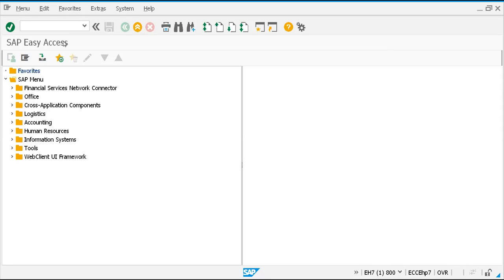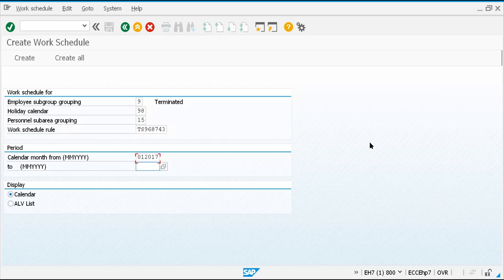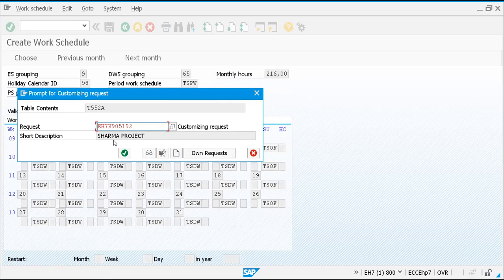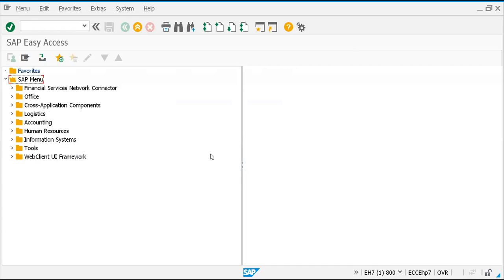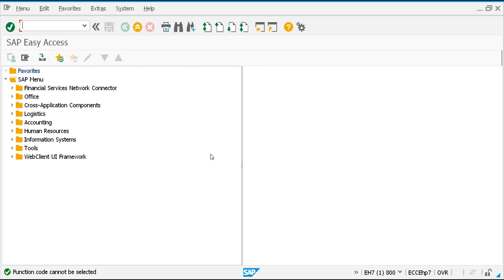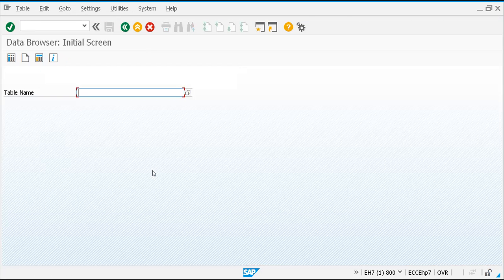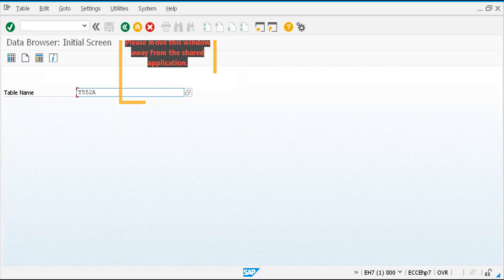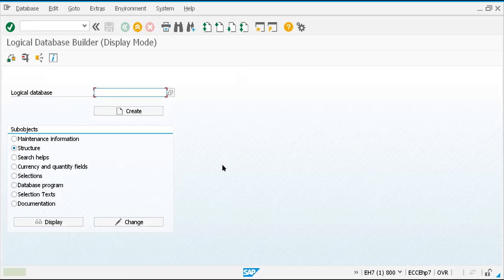3 December 2022